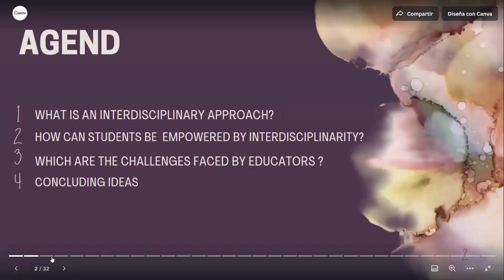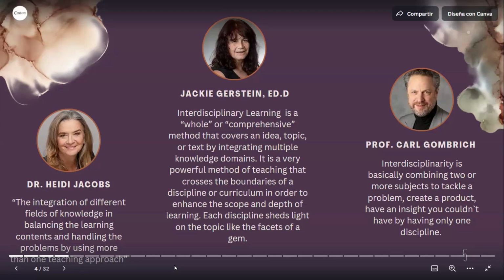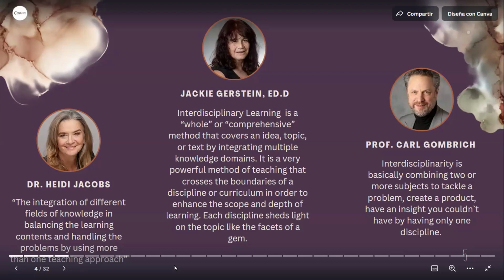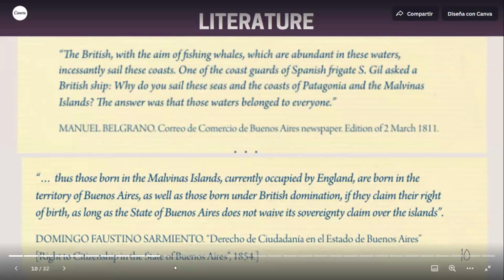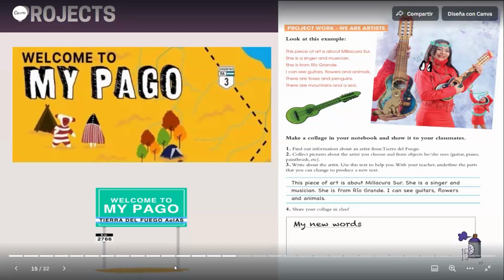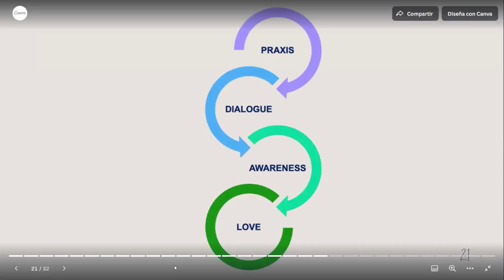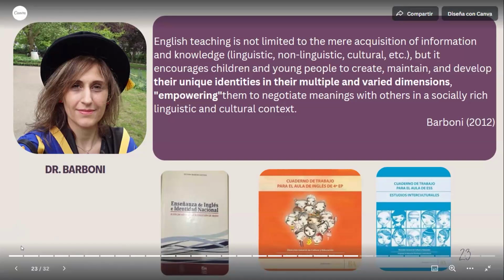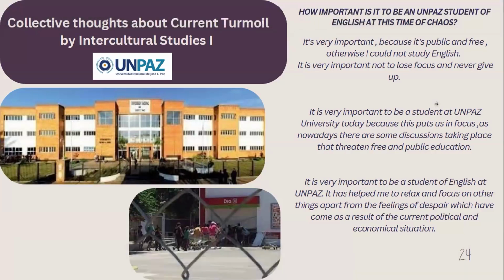#06 Seminario Argentina en IATEFL Presentación de Eugenia Carrión Cantón